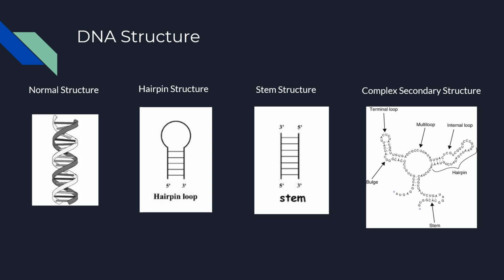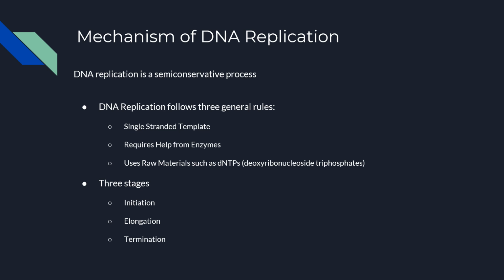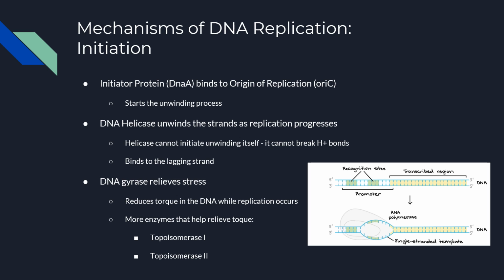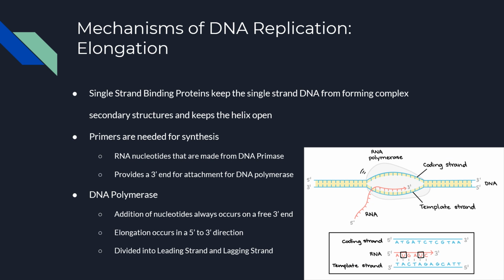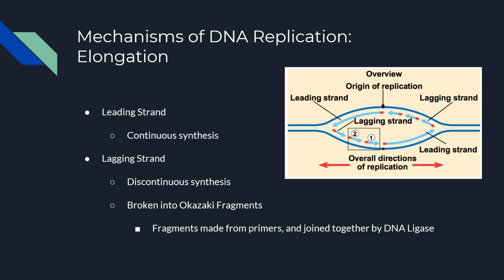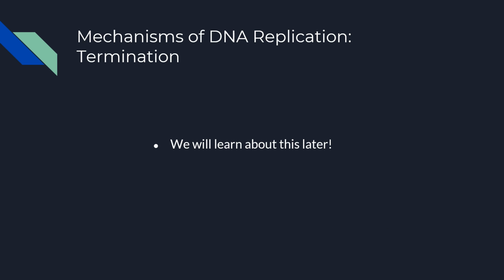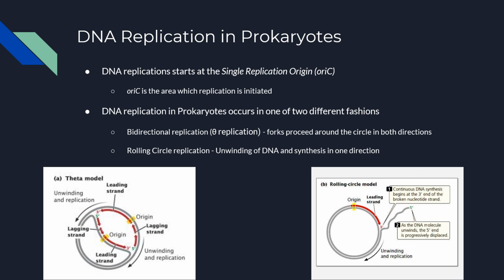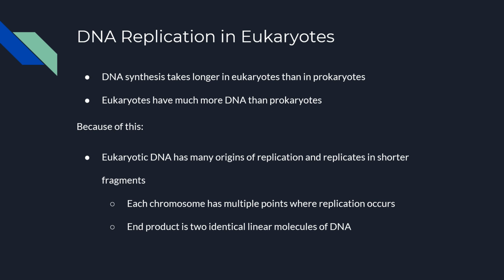DNA Replication Video